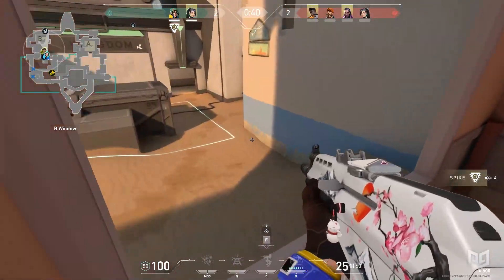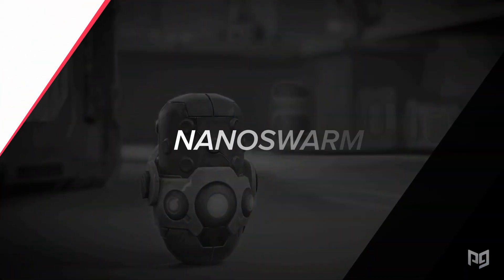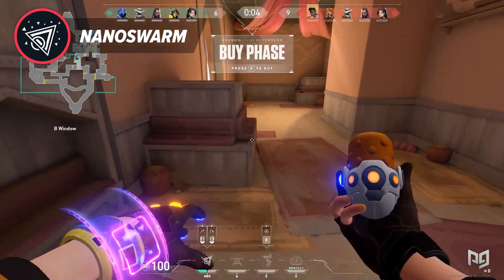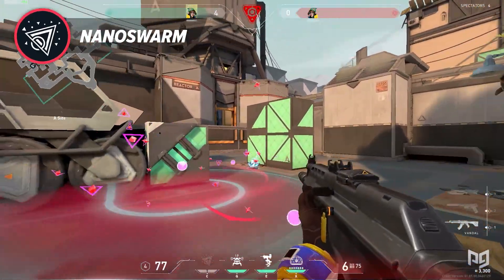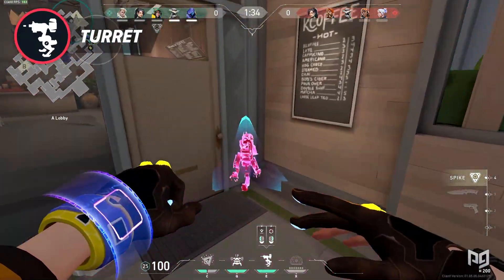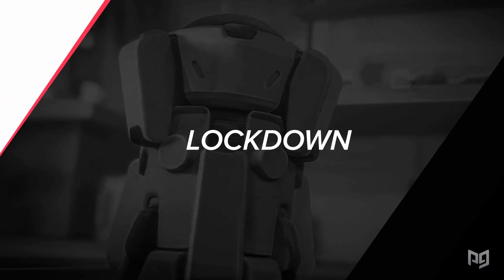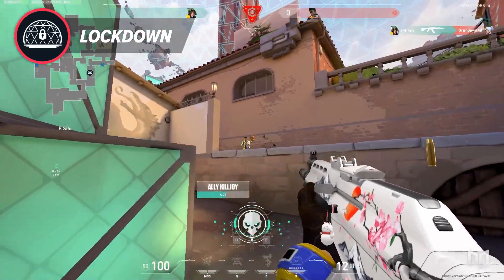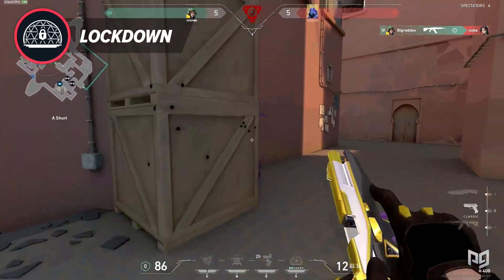The ONLY Killjoy Guide You'll EVER NEED - Valorant Act 2